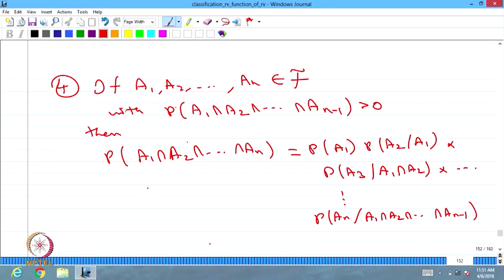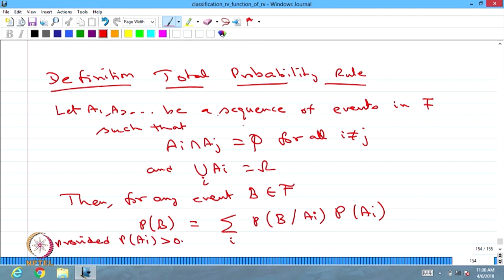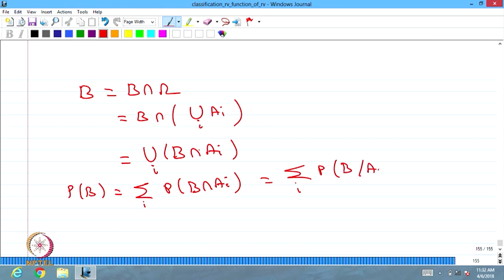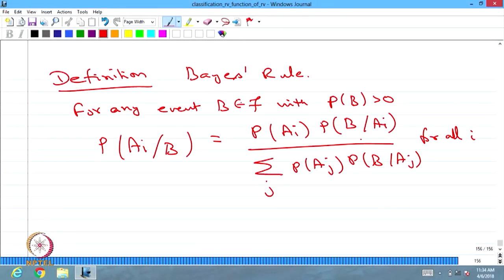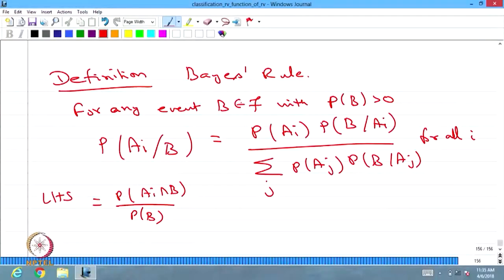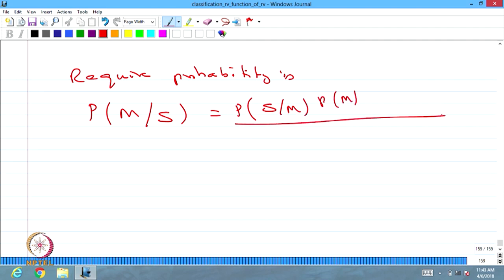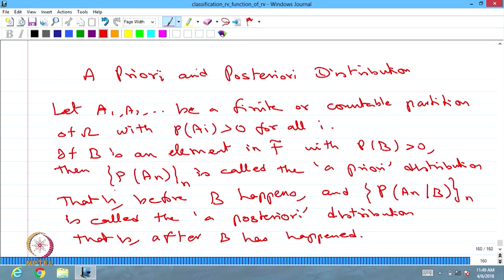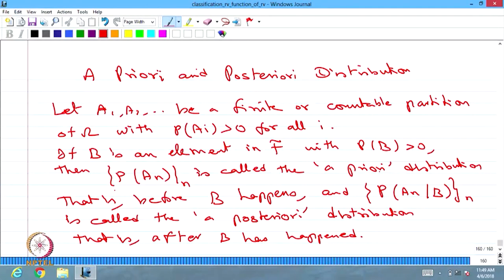Multiplication rule, total probability rule, Bayes's theorem